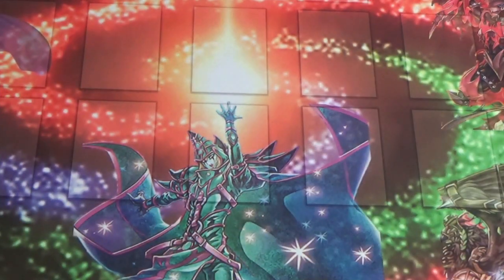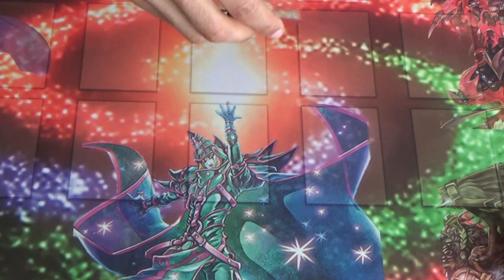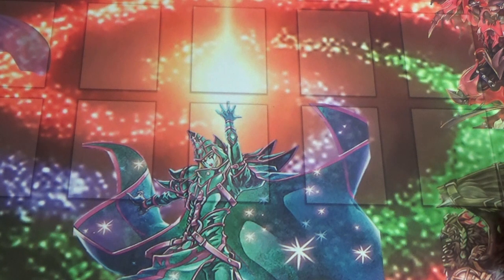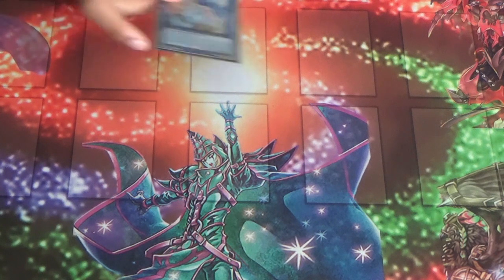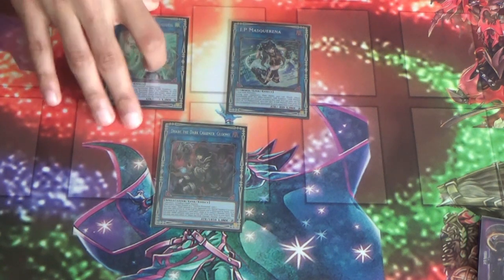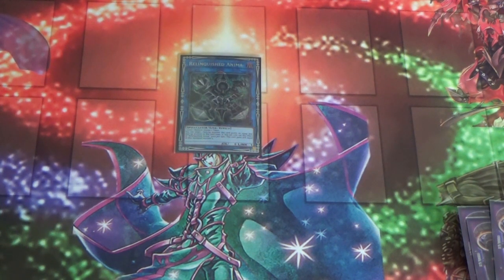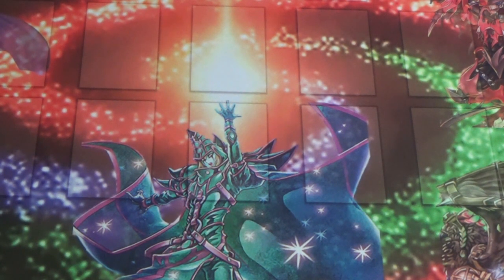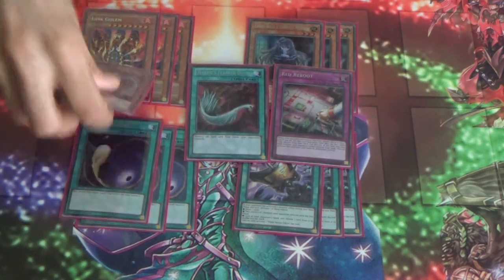Yugioh! May 2022 3rd Place Locals Anti-Meta Endymion Pendulum Deck Profile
Sometimes a step backwards, opens a new path forwards. This variant worked well for me in Orcust/Thunder/Salamangreat/Striker format, and it's doing pretty well in this format. No Spells, no GY, no problem.